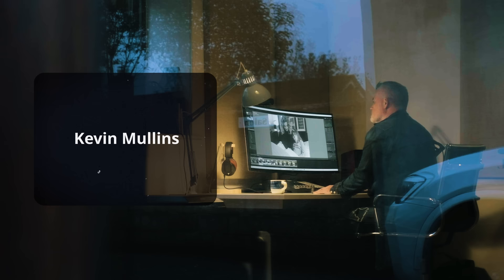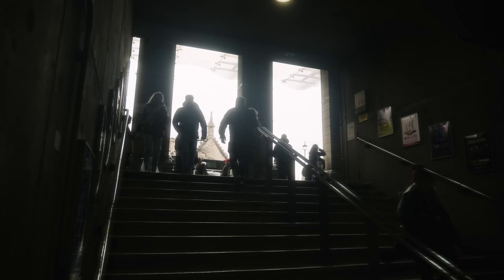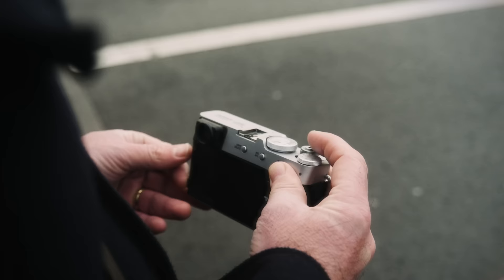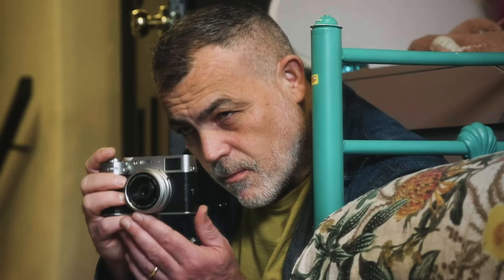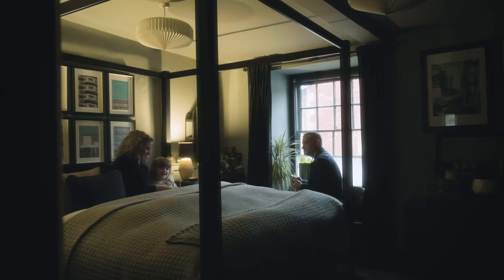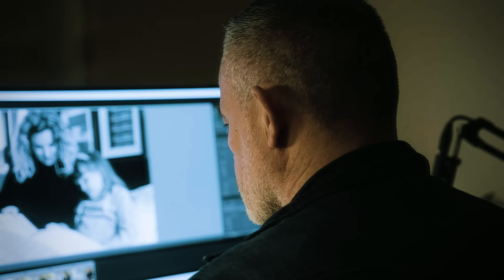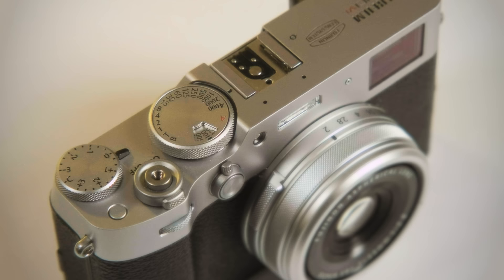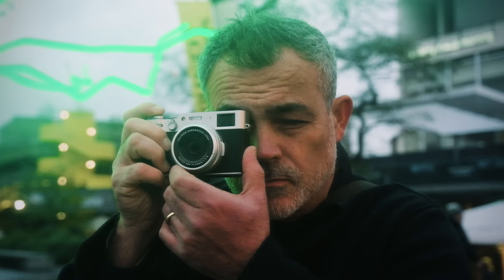X100VI: Timeless Value x Kevin Mullins / FUJIFILM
Documentary photographer Kevin Mullins from the UK tries the new X100VI and tells his journey with the X100 Series since the launch in 2011.